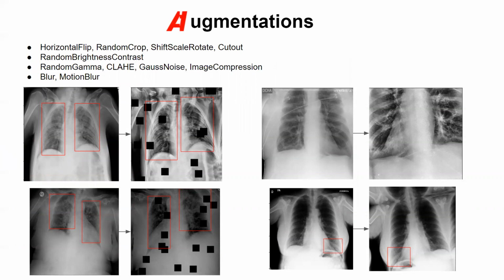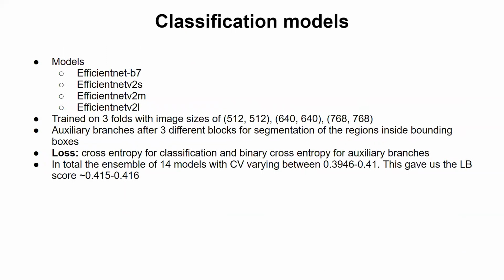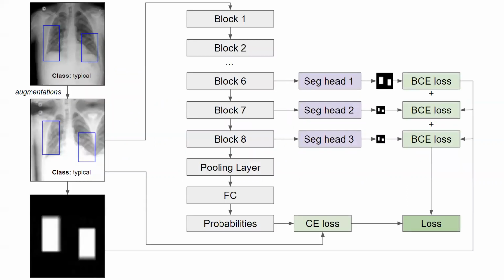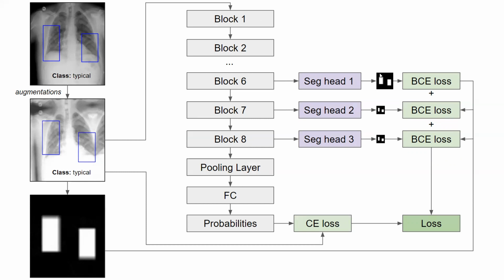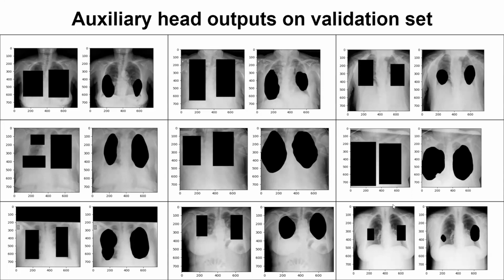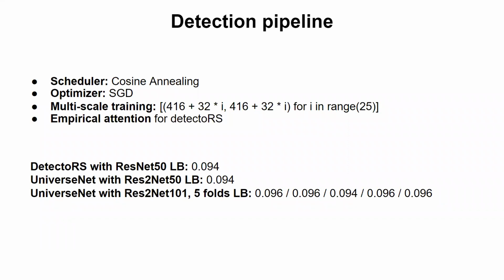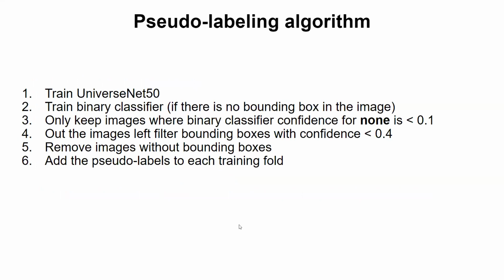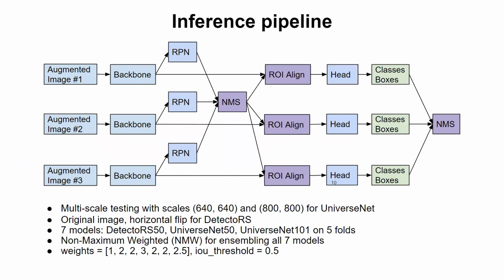7th Place Winner - SIIM-FISABIO-RSNA Covid-19 Challenge